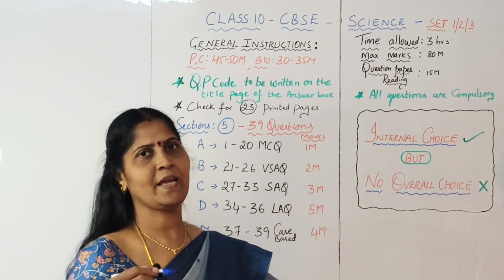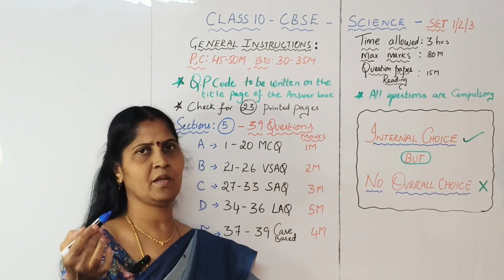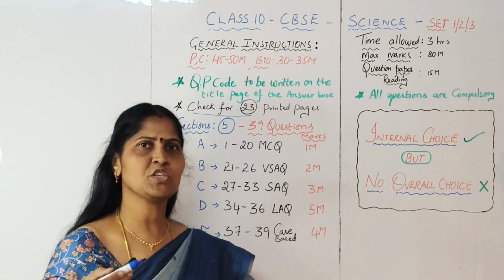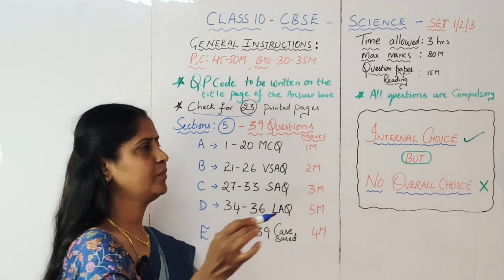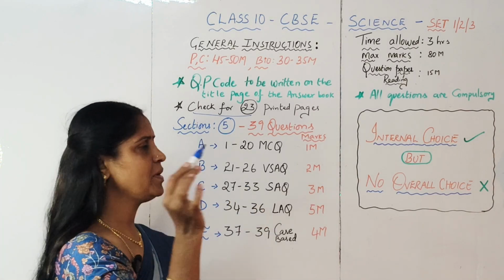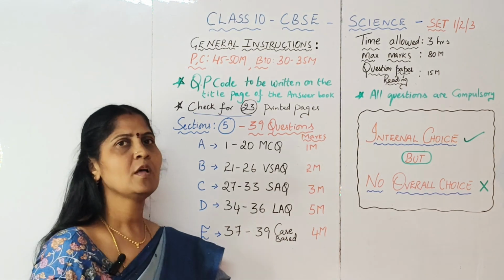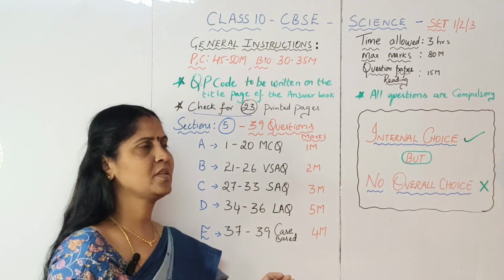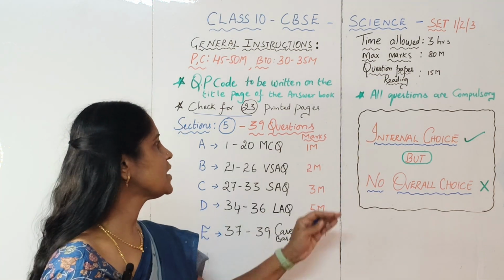General instructions sciencesubject cbse 👍